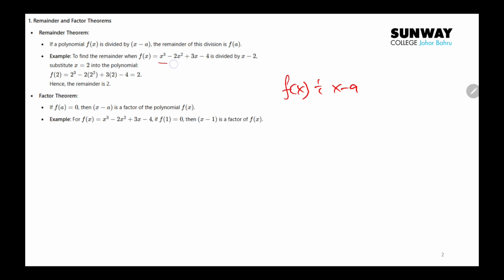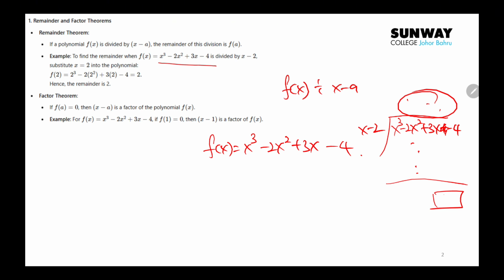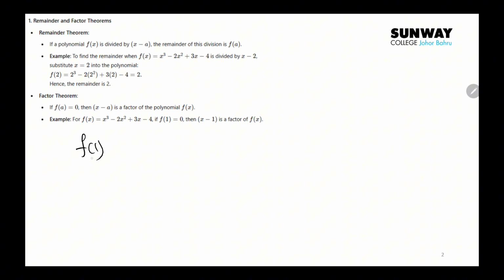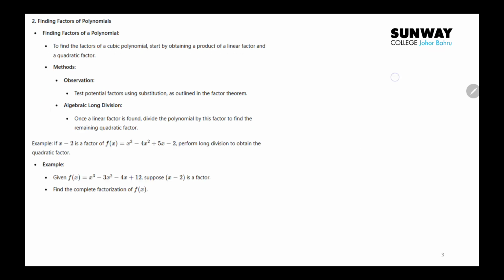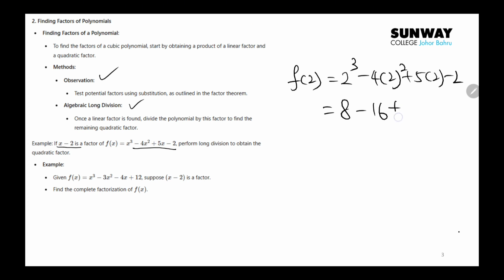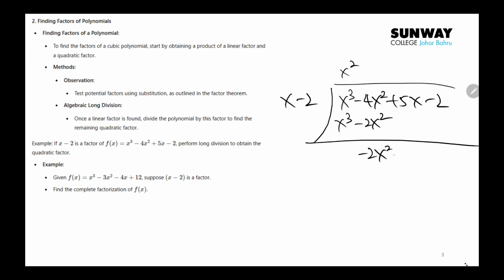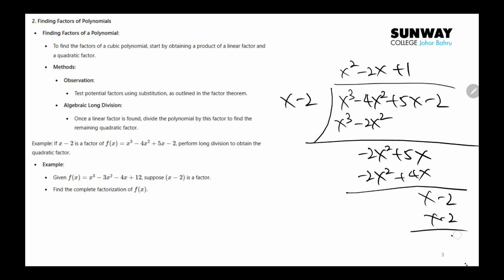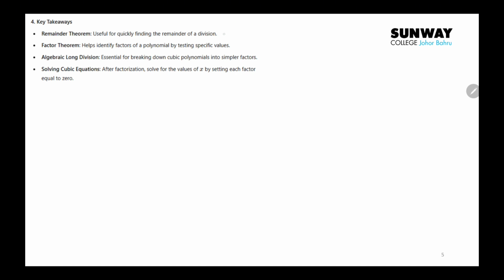Chapter 3 Factors of Poloynomials